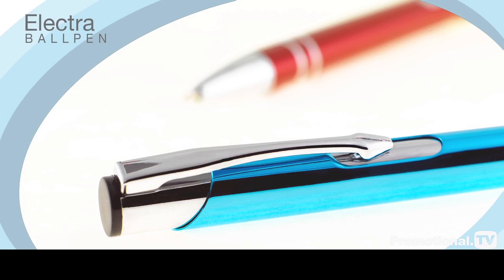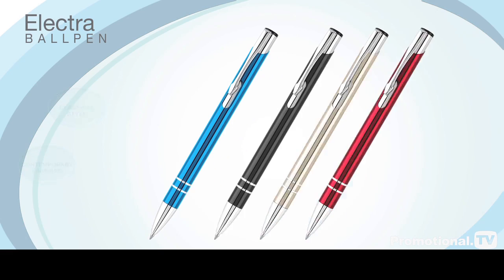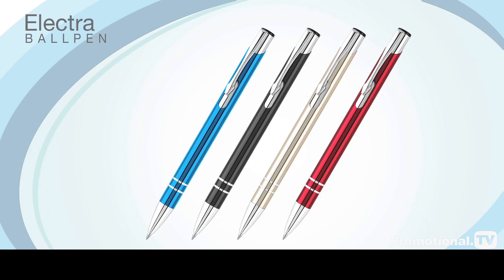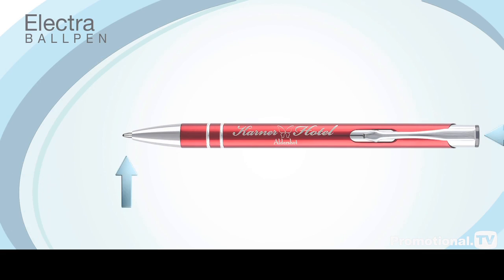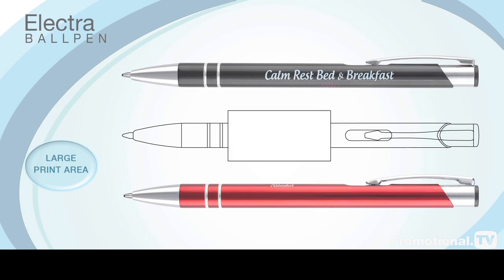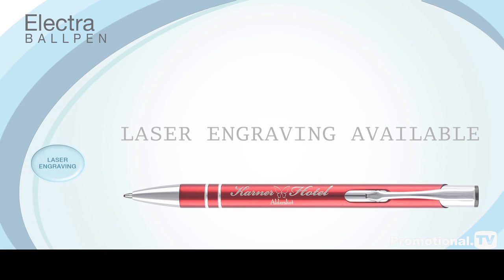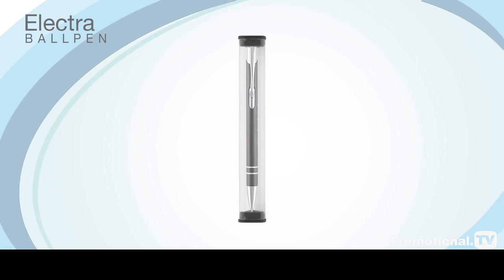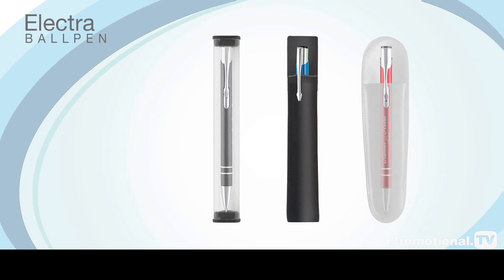Electra Ball Pen Plastic Pens Promotional TV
Promotional Electra ball pens from AT Penworld. Its high-grade aluminium construction is protected by a richly-tinted anodised finish for that chic modern look. Our uniquely-designed construction ensures that it complies with the latest safety regulations for your peace of mind. It also comes with a high-capacity black refill containing documental quality ink and is available on an optional express print service. The Electra Ballpen operates on a push-button mechanism; has a large print area on the barrel and can be printed in up to 6 colours to accurately match your corporate identity. Laser engraving is also available for that extra touch of luxury. It can be supplied in a display tube at minimal additional cost to you and there are many alternative packaging options to choose from in our extended range.